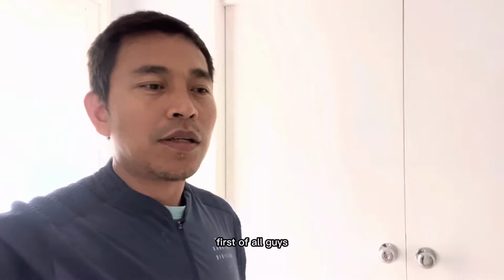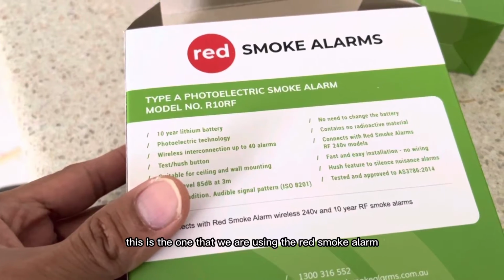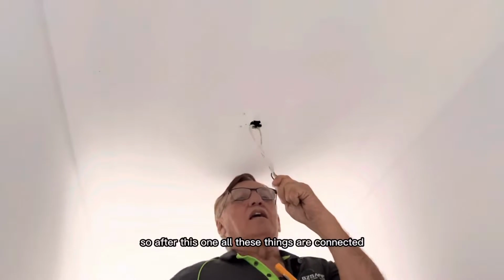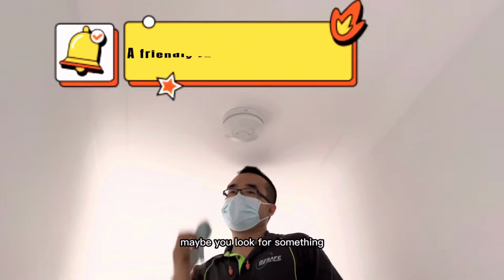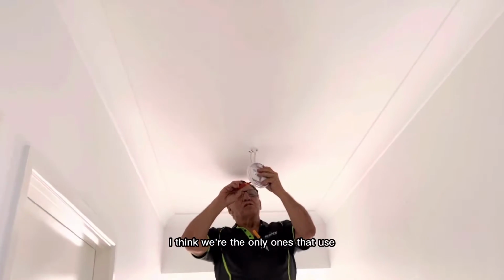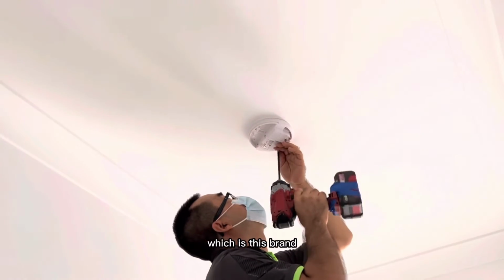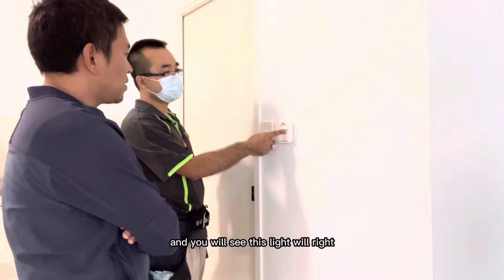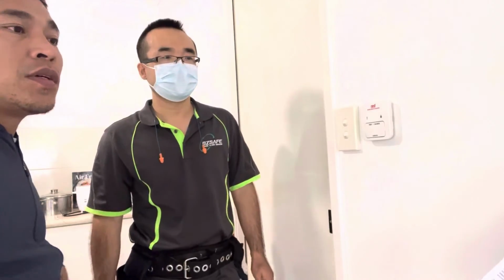Smoke alarm installation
Smoke alarm installation at home with Ozsafe smoke Alarm services.